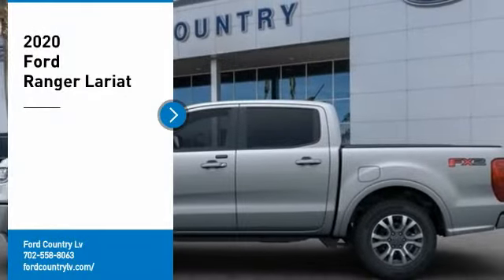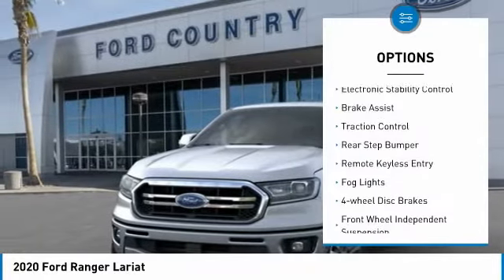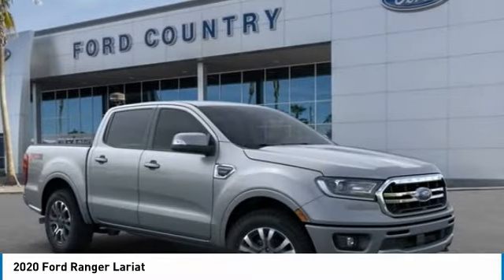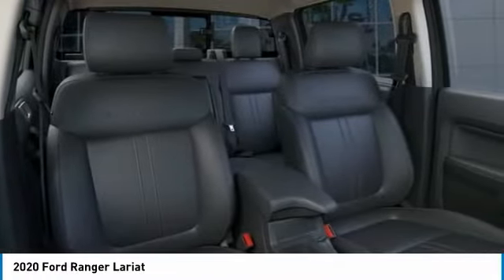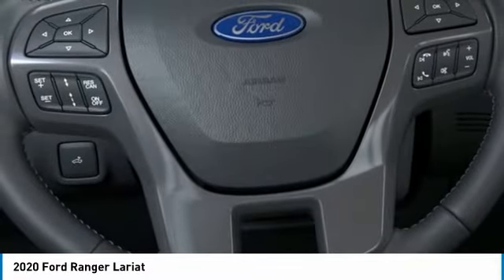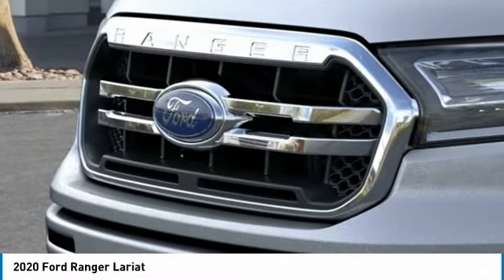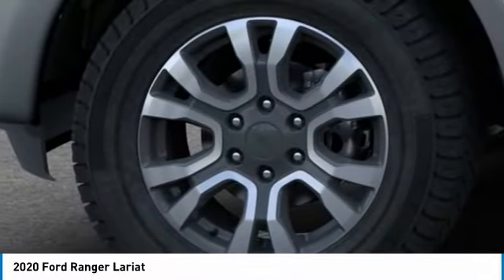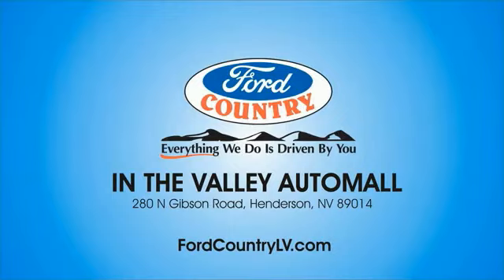2020 Ford Ranger Henderson NV 67155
2020 Ford Ranger Lariat

2020 Ford Ranger Lariat Silver RWD 10-Speed Automatic EcoBoost 2.3L I4 GTDi DOHC Turbocharged VCTRecent Arrival! 21/26 City/Highway MPG Price includes: $1000 - Truck Month Retail Customer Cash. Exp. 11/03/2020 $1250 - Retail Customer Cash. Exp. 11/03/2020